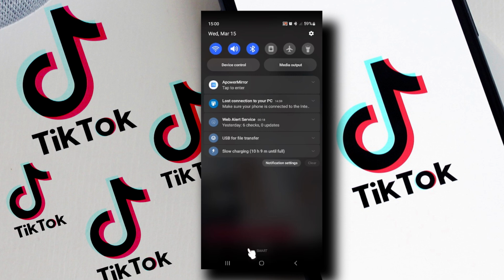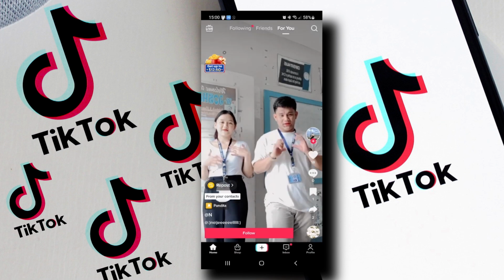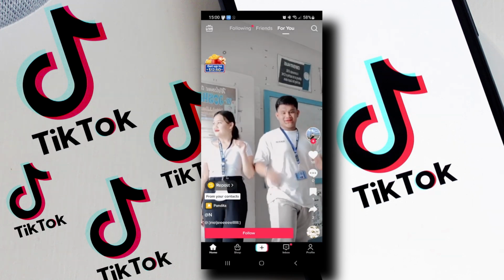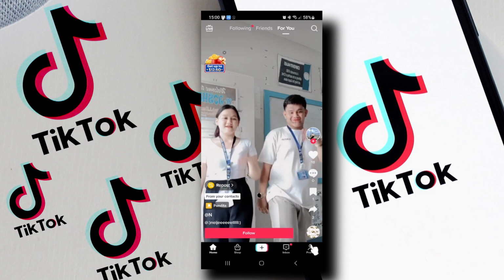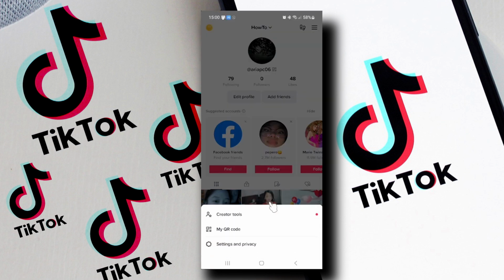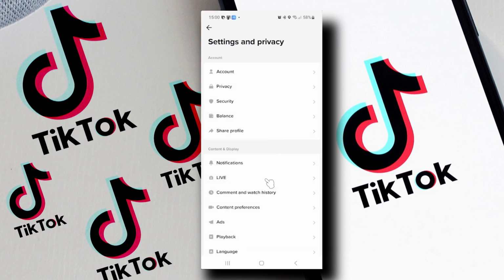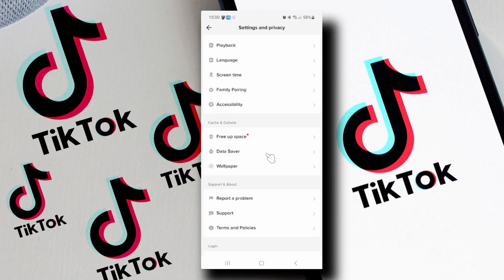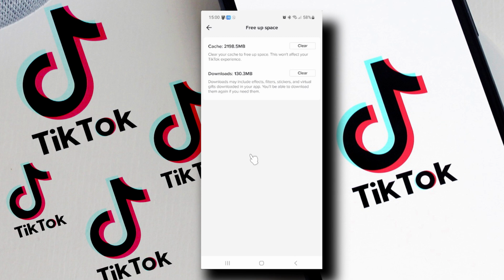How Do You Fix Can t Send Messages On TikTok 2024 tutorial2024 howto tiktok tiktokvideo #2024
If you’re experiencing issues with sending messages on TikTok in 2024, follow these steps to troubleshoot and fix the problem:

Check Your Internet Connection: Ensure that your device is connected to a stable internet connection. Try switching between Wi-Fi and mobile data to see if the issue persists.

Update TikTok: Make sure you are using the latest version of the TikTok app. Go to the App Store (iOS) or Google Play Store (Android) and check for any available updates for TikTok. Install the update if available.

Review Privacy Settings: TikTok may have restrictions on messaging based on privacy settings. Go to your profile, tap on the three dots (or lines) in the top right corner to open Settings and Privacy, and then navigate to Privacy Direct Messages. Ensure that your settings allow messages from the people you are trying to contact.

Verify Your Age: TikTok has age restrictions for messaging to protect younger users. Ensure your account age is correctly set and meets the requirements for messaging. You can verify your age in the account settings.

Clear Cache: Sometimes, app cache can cause issues. Go to your device settings, find TikTok in the list of apps, and clear its cache.

Restart the App: Close the TikTok app completely and reopen it. This simple step can often resolve minor issues.

Check for Server Issues: Sometimes, TikTok's servers may be down or experiencing issues. Check online or on social media to see if other users are reporting similar problems. If it’s a widespread issue, you may need to wait until TikTok resolves it.

Reinstall the App: If all else fails, try uninstalling and then reinstalling the TikTok app. This can resolve deeper issues within the app itself.

Contact TikTok Support: If none of the above solutions work, contact TikTok support for further assistance. You can do this through the app by going to Settings and Privacy  Report a Problem  Messages Can't Send Messages, and then follow the prompts to submit a report.

By following these steps, you should be able to resolve the issue of not being able to send messages on TikTok in 2024, allowing you to communicate with your contacts seamlessly.